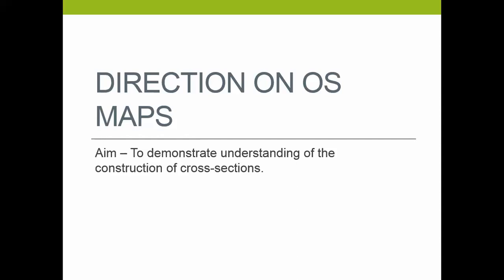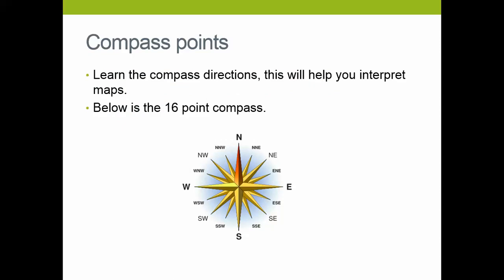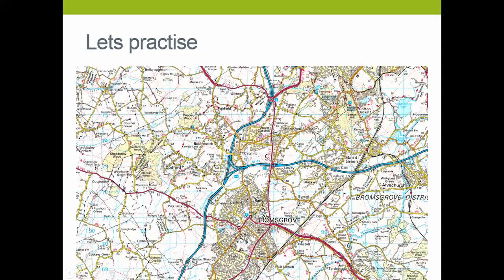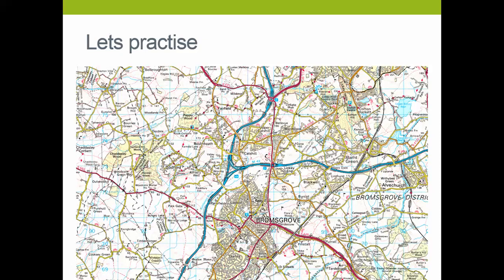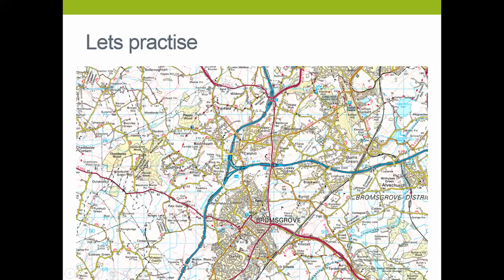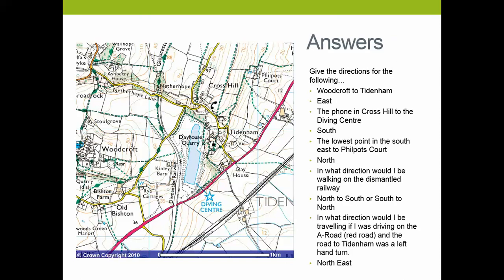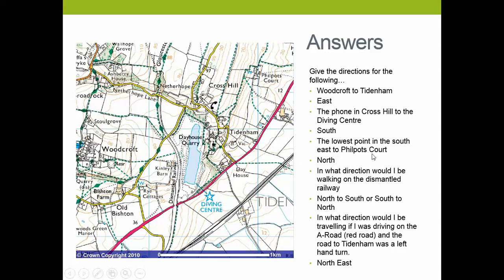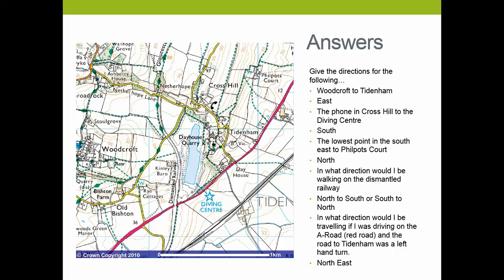Lesson 5 - OS Map Direction